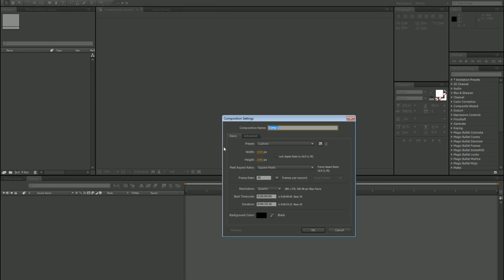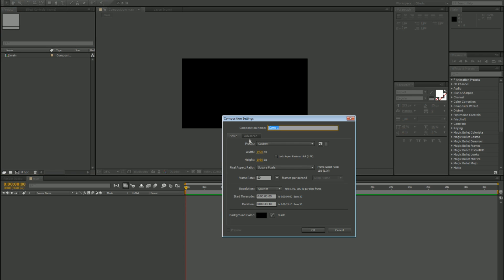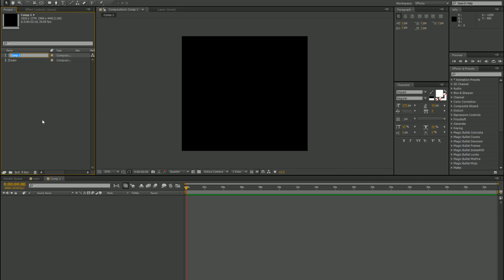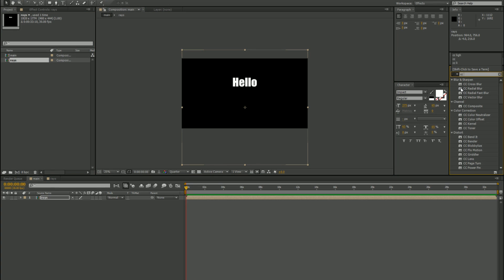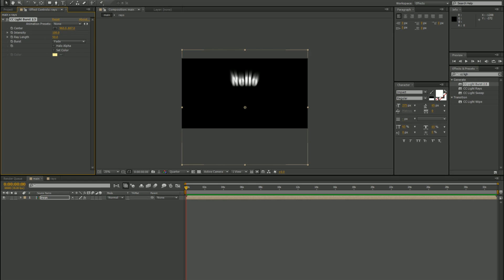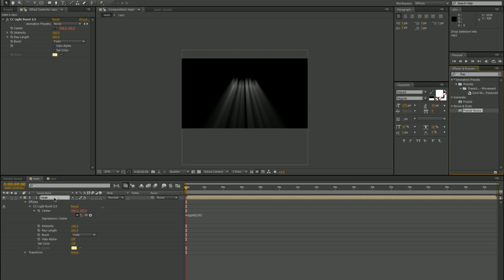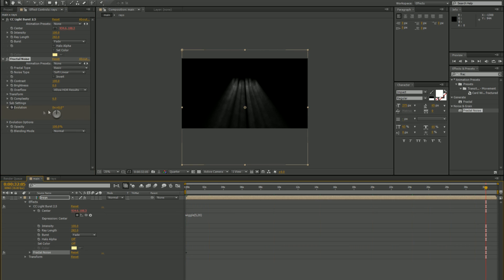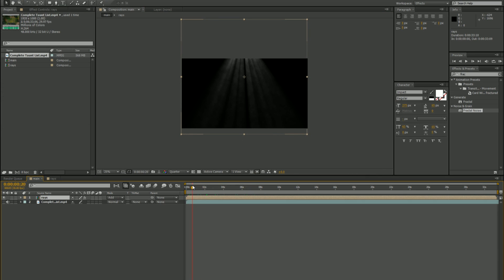Animated Sun Rays After Effects 1 min Tutorial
Hi there this is a series I was thinking of starting on 1 minute after effects tutorials without me having to spend or waist you time showing you things and talking for hours on end about nothing :)
First Episode Making easy animated sun raise in after effects or volumetric animated light beams.

Thanks you hope this helps some :)